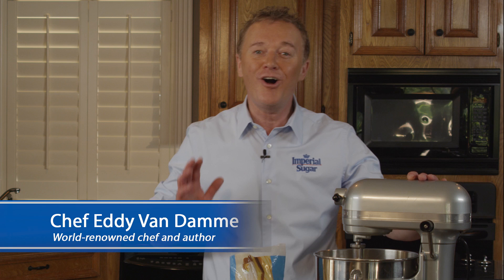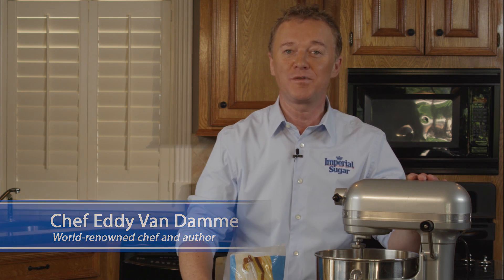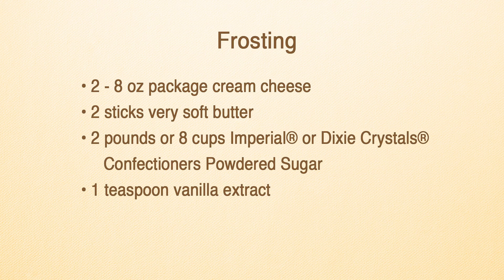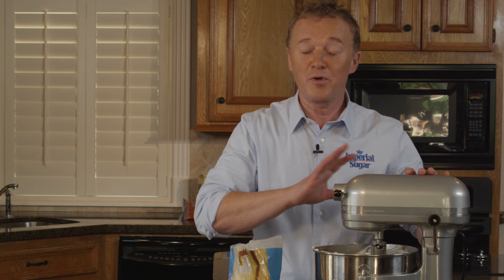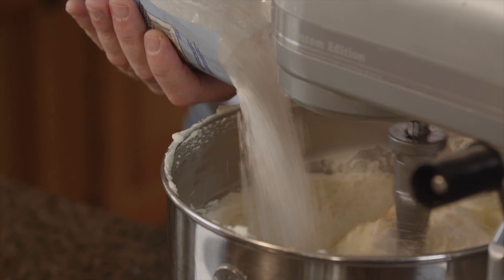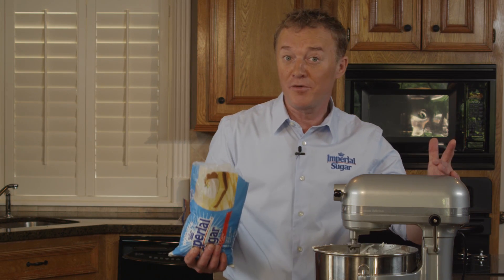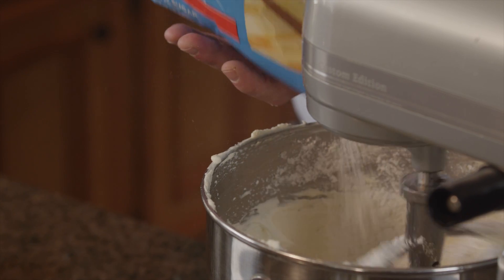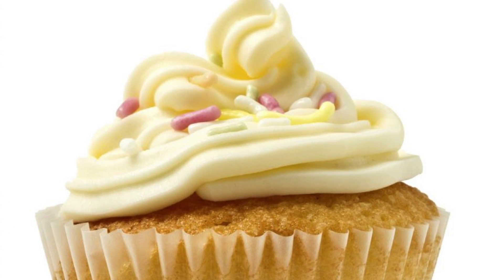How to Make Cream Cheese Icing by Scratch by Chef Eddy Van Damme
Make a delectable, homemade cream cheese frosting or icing for your desserts. This thick, fluffy cream cheese icing can be used on cakes, cookies, cupcakes and more! You'll never buy store-bought cream cheese icing again after making it homemade - it's just not the same.